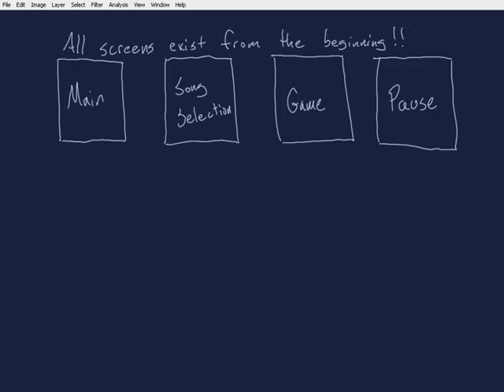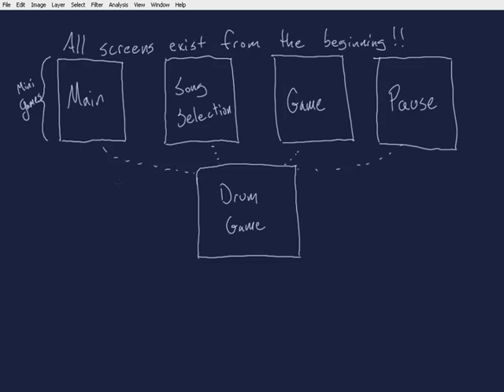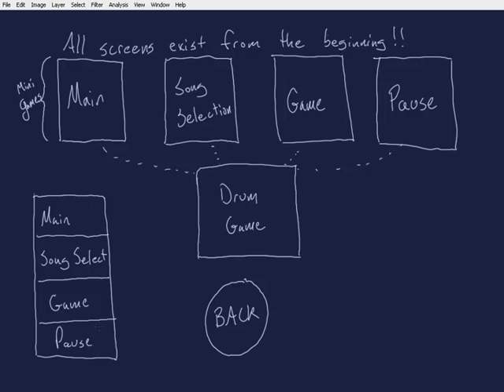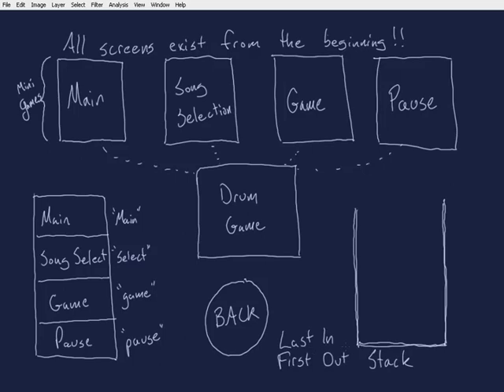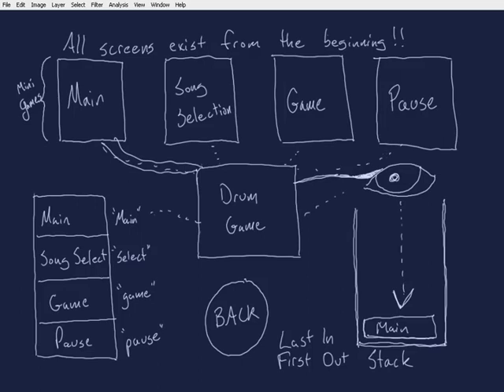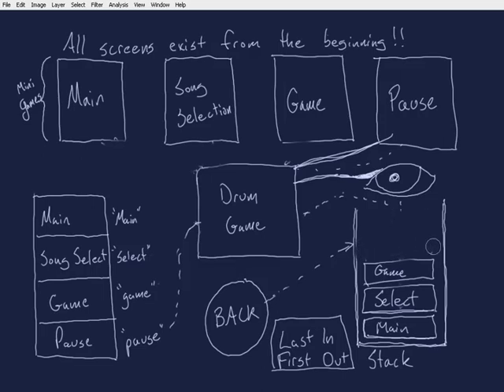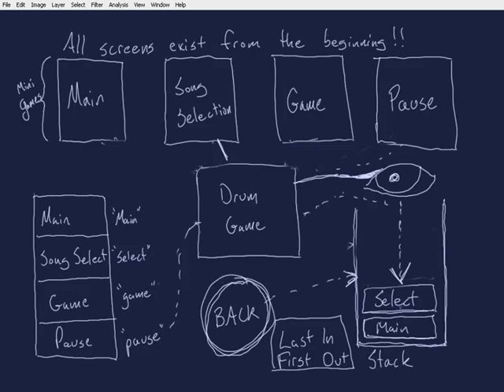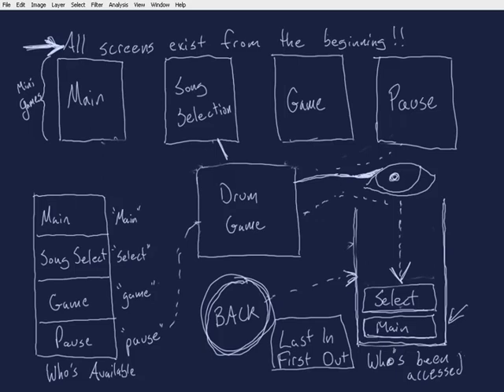🔴 Screen Overview • Drum Game (cf. Guitar Hero®) • XNA and C# Game Dev • MonoGame • (Pt. 33)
Learn XNA (MonoGame) C# Programming - Drum Game (cf. Guitar Hero® / Rock Band®) - Screen Overview.

This whiteboard lesson discusses how the screen system will be implemented into our game, and how screens will be swapped during gameplay.